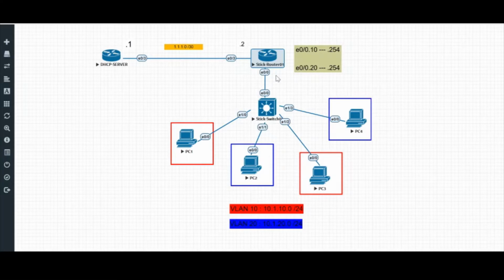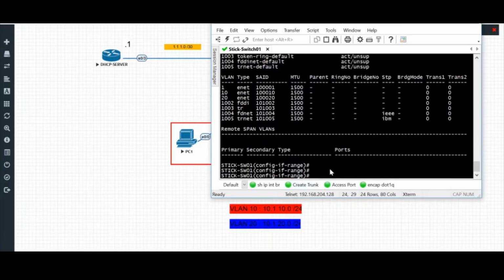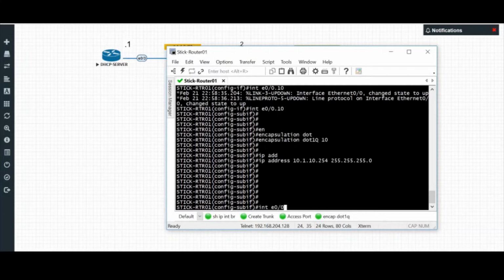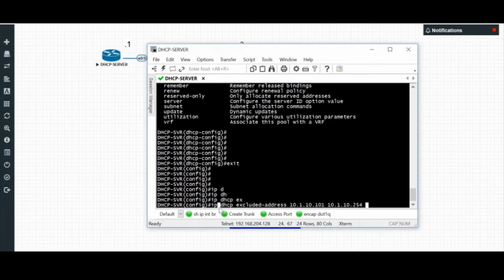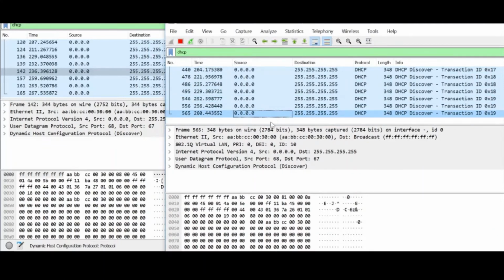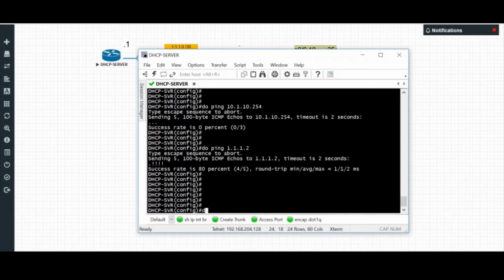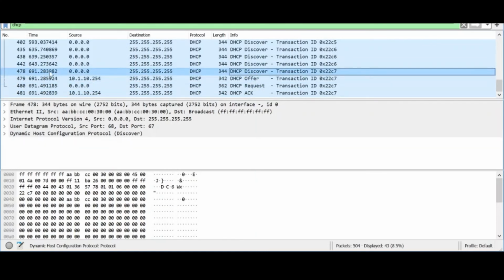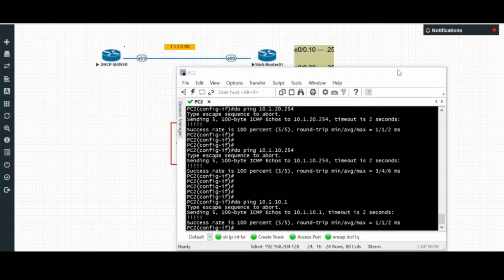The types of things I did as a network engineer (as a CCNA)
🚀 Boost your networking skills with IT Lab Pack! 🌐 Prepare for the CCNP exam with our specialized lab – now including a FREE OSPF eBook for a limited time! 📘 Dive into a comprehensive training designed to elevate your career. 🎓

CCNP Networking Training In this Cisco networking training we configure basic Router on a Stick for two VLANs, and DHCP where the server resides on a different subnet so we need a helper. CCNA or CCNP Encor 350-401 students will benefit most from this video.

We also configure basic OSPF and use wireshark to explore some basic troubleshooting methods.

* This is in reference to DHCP on Catalyst switches, but there is still a lot of juicy info and pointers to RFCs about DHCP listed here.